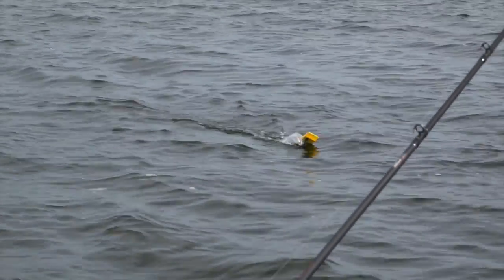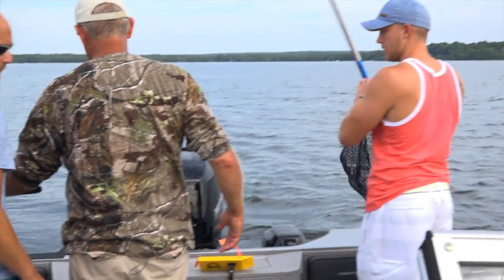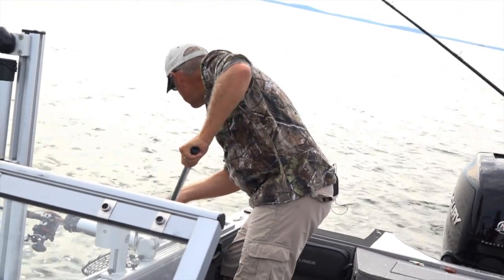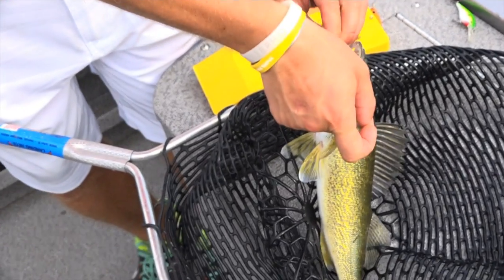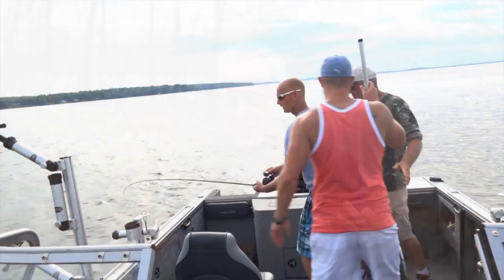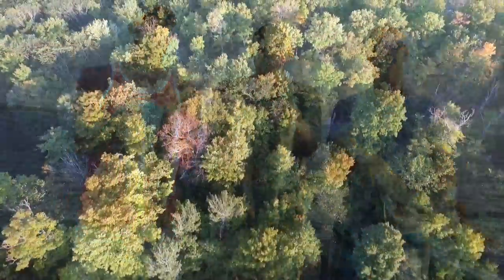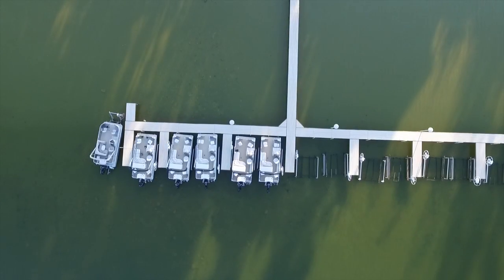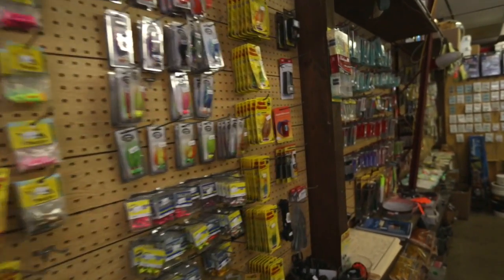Big Manistique Lake Preview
Lake Preview for Big Manistique Lake in Curtis, MI.